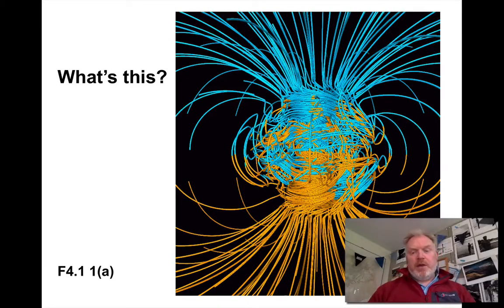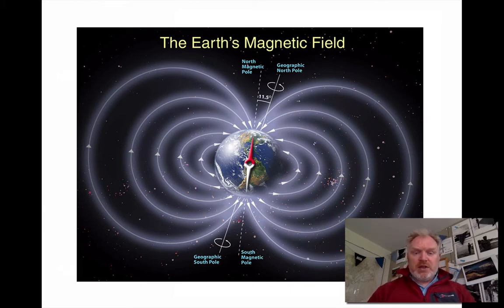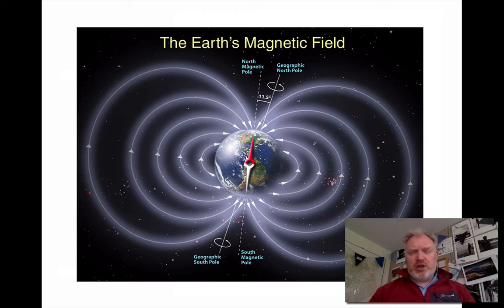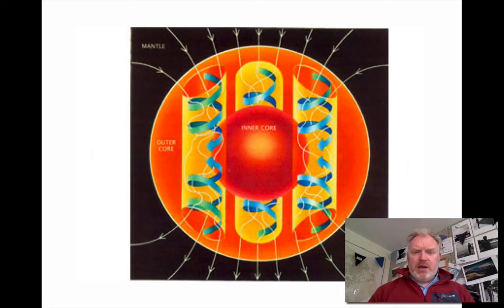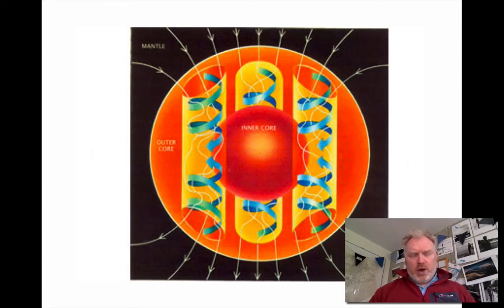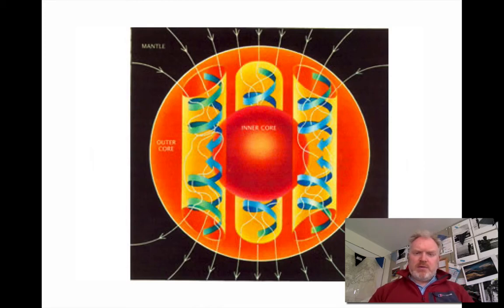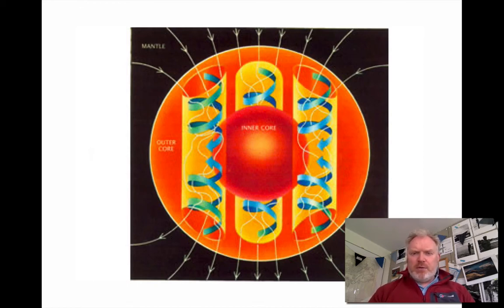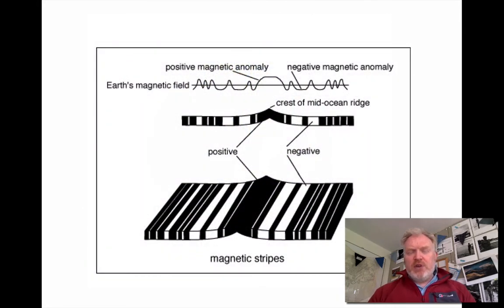Earth's Magnetic Field